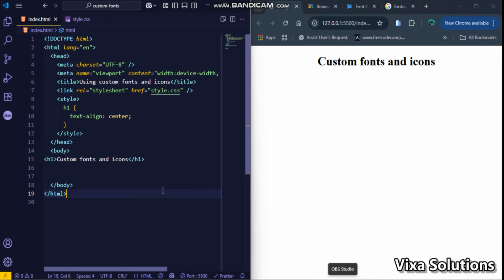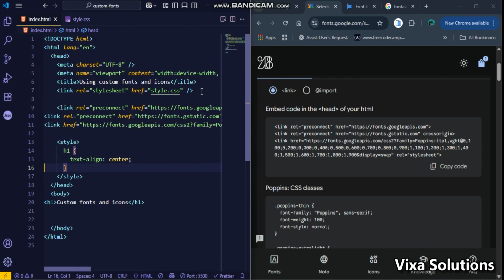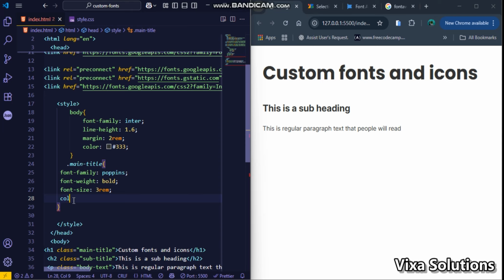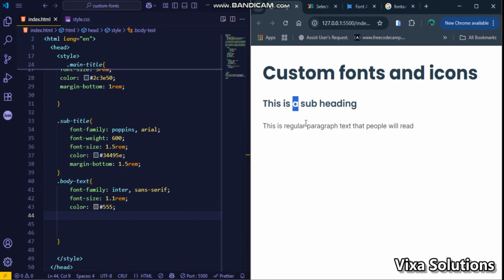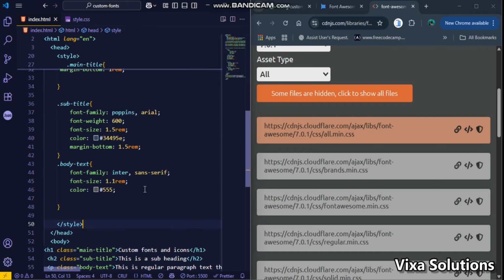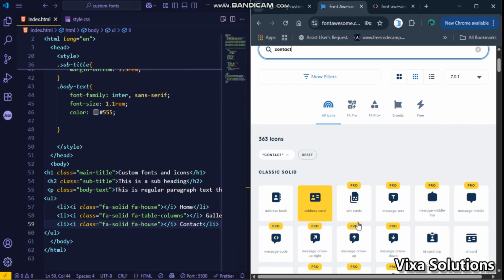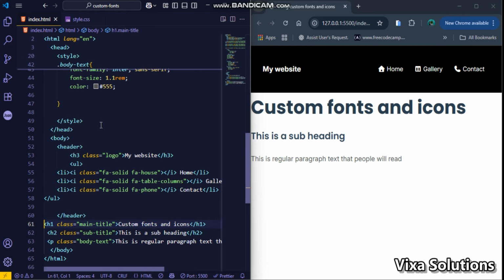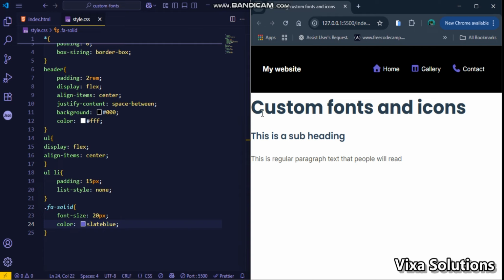Step-by-step Guide to Using Custom Fonts and Icons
✨ In this tutorial, I’ll show you how to add custom fonts and icons in HTML & CSS to make your website design look modern and professional. Using custom fonts and icon libraries is one of the best ways to stand out in web development and improve your frontend skills.

💡 You’ll learn:

How to use Google Fonts in your projects

How to add local custom fonts with CSS

The easiest way to add icon libraries like Font Awesome

Tips for making your website design more attractive and user-friendly

This is a beginner-friendly step-by-step guide, so even if you’re new to web development, you’ll be able to follow along and improve your frontend design skills.

👥 We also have a great learning community where students share projects, ask questions, and grow together.

📌 Follow me for more tutorials on:

Web Design

Beginner Web Development Guides